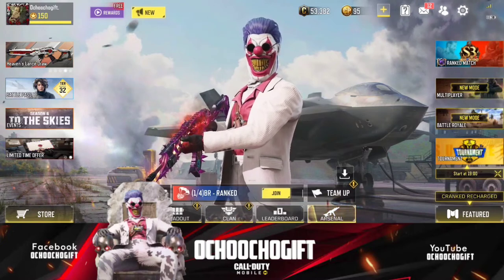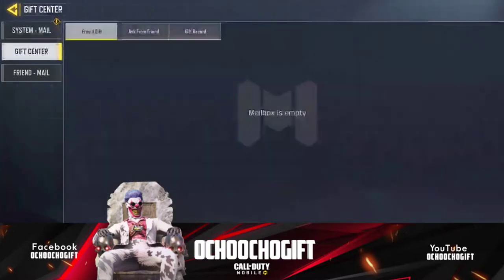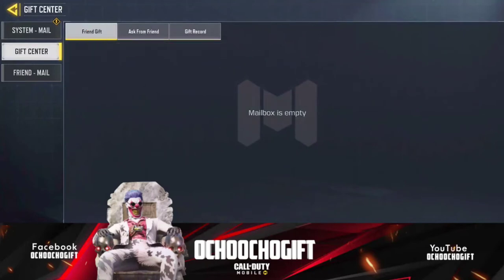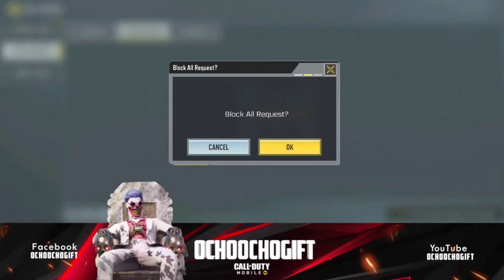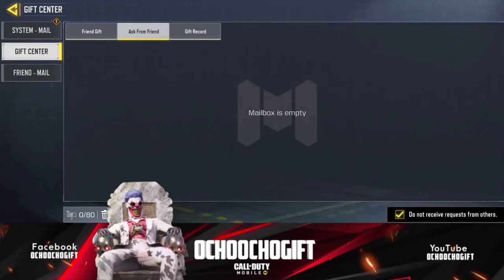How To Disable Battle Pass Requests Call of Duty Mobile (COD Point)